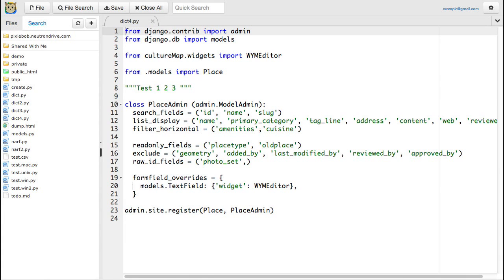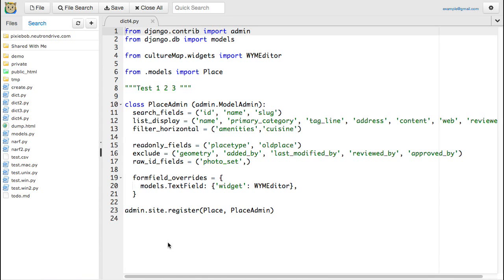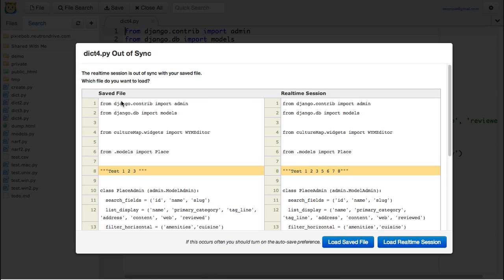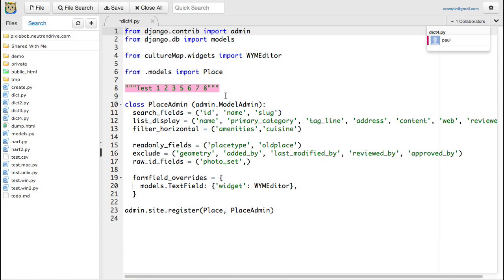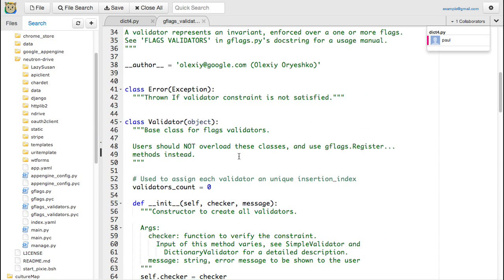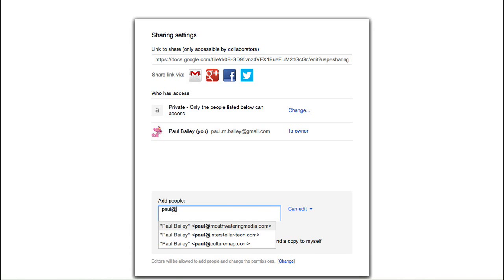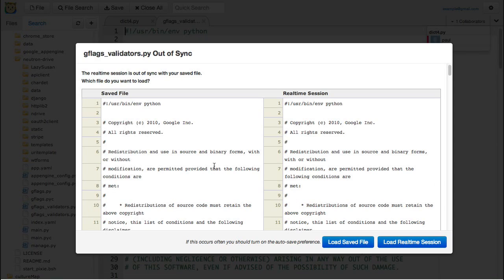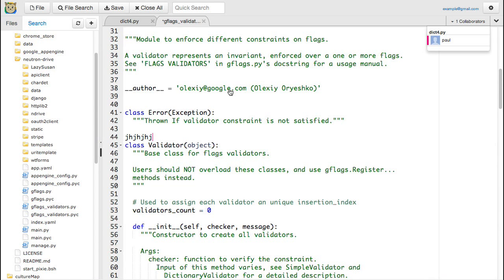Neutron Drive Tutorial: Realtime Collaboration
A tutorial on how to use Neutron Drive's realtime collaboration features.